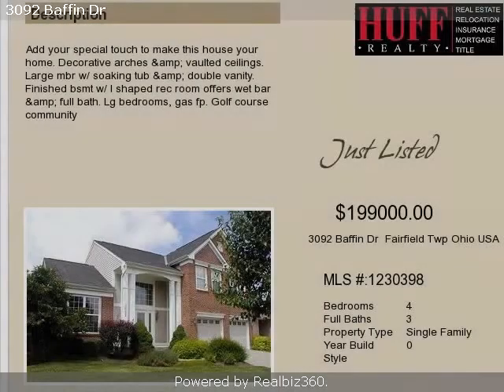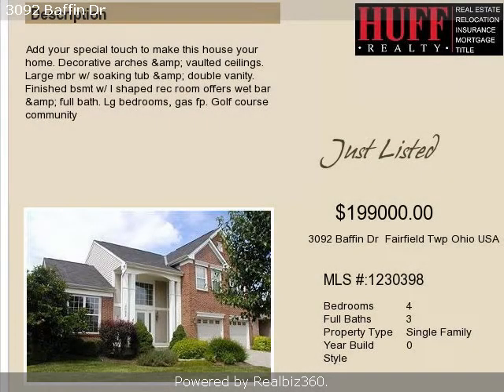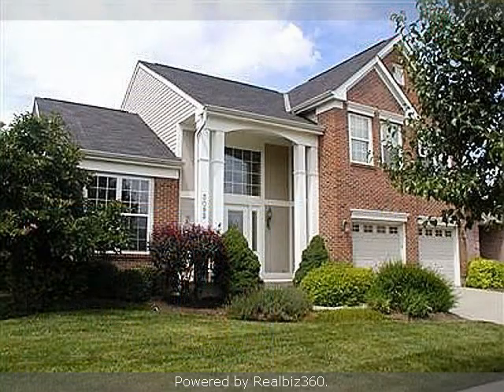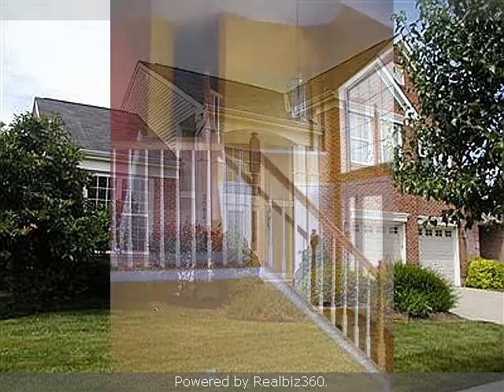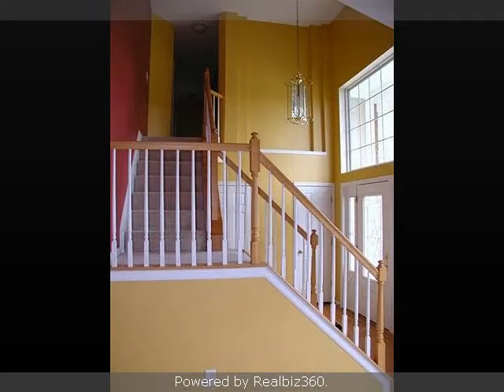Real estate for sale in Fairfield Twp Ohio - 1230398